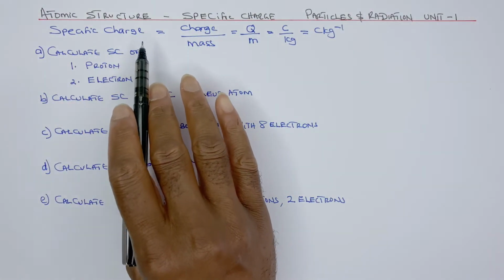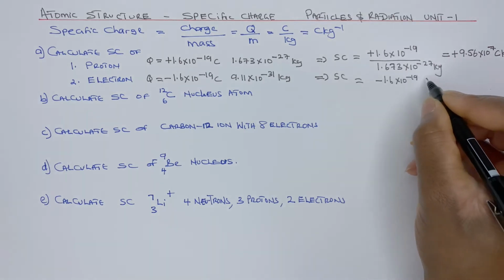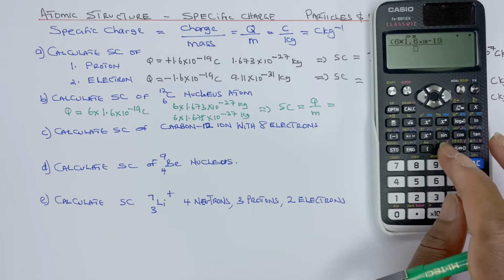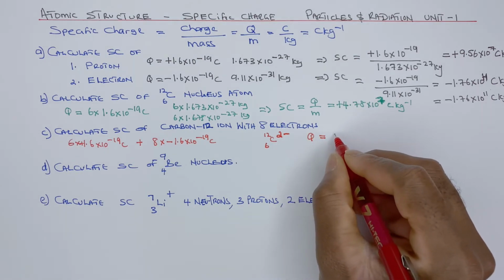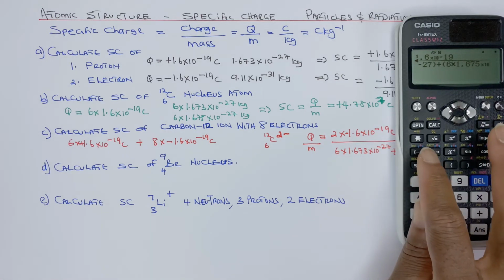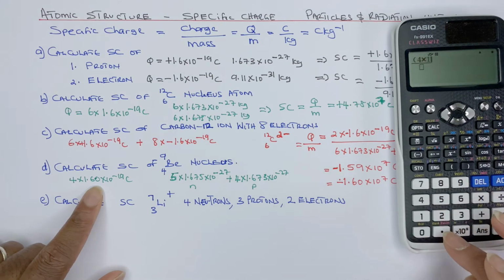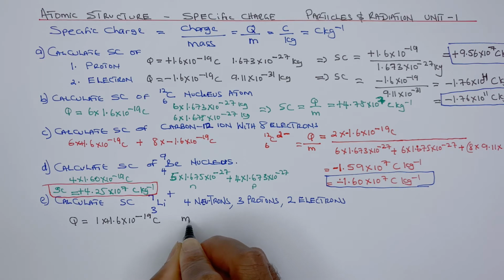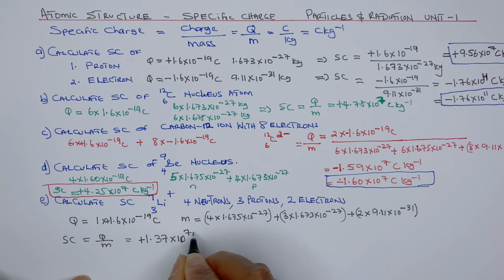Specific Charge - Particles & Radiation - A Level Physics - Year 1 - Unit 1 - 1.0.2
00:00:00 - Intro
00:00:19 - Specific Charge and problem solving